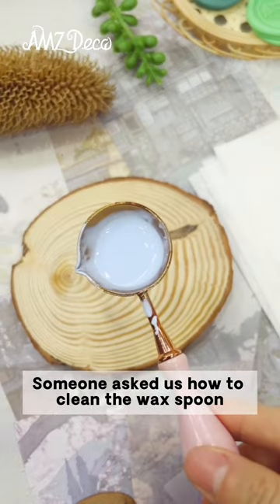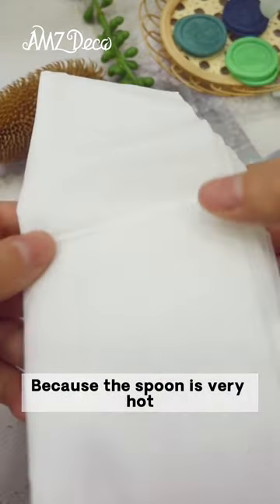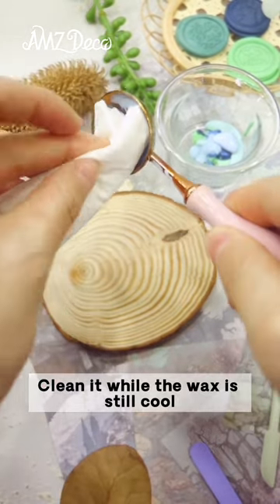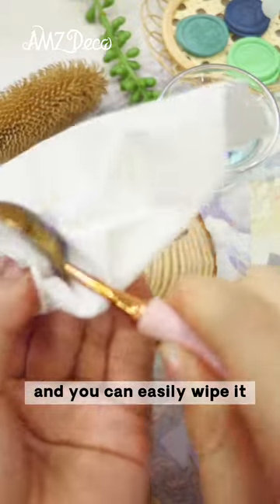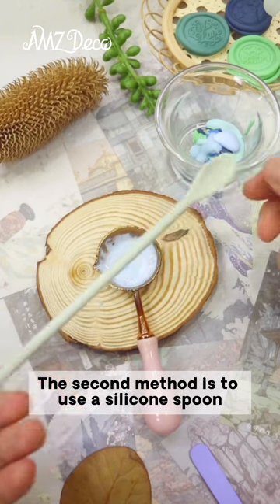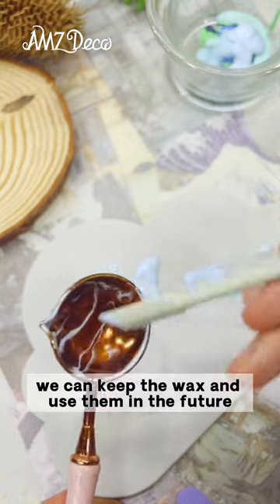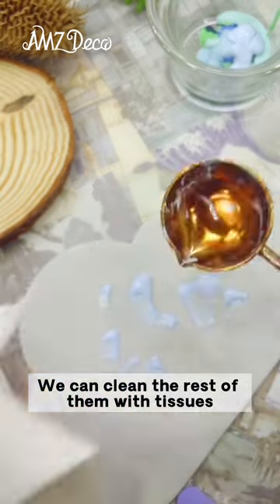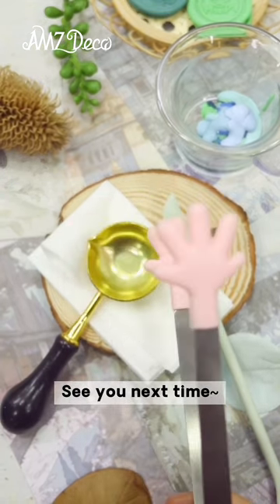Tips on How to clean the wax spoon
AMZ Deco custom wax seal stamp